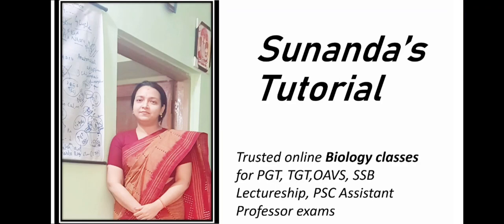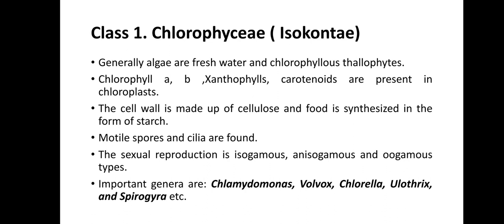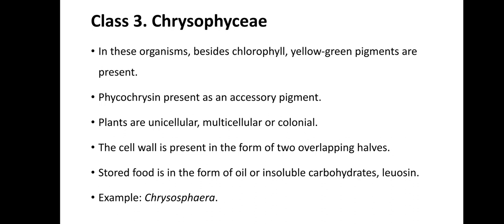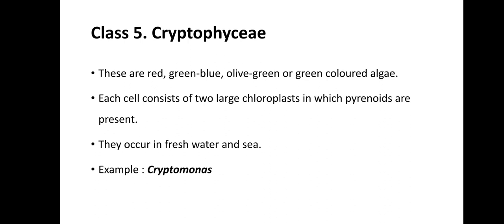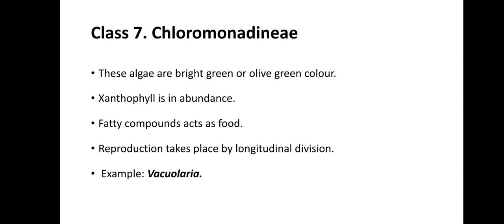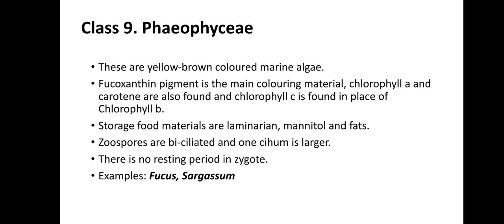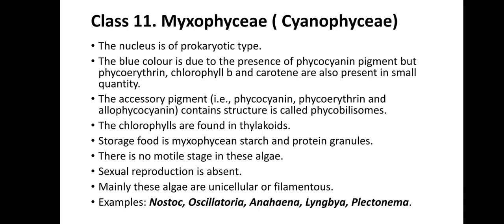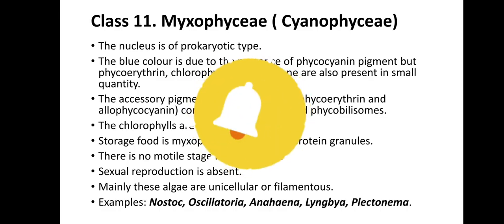Fritsch’s Classification of Algae (1935)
Extremely Important for BSc and Msc students